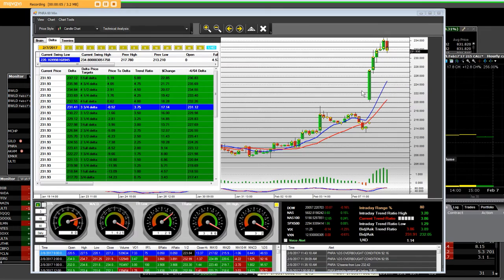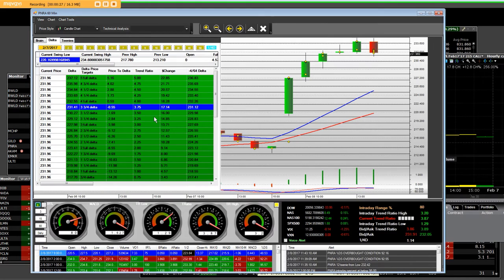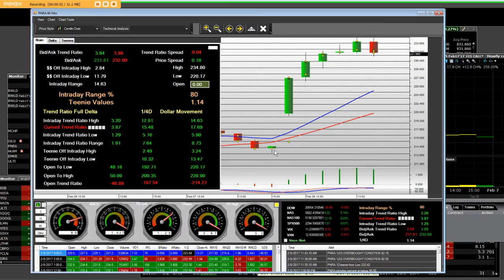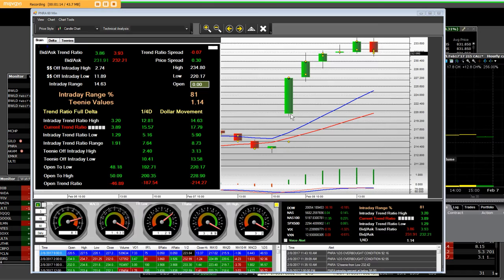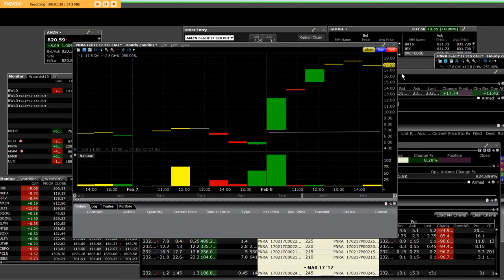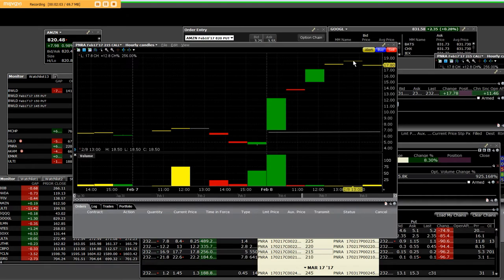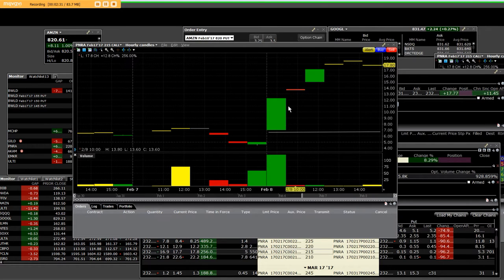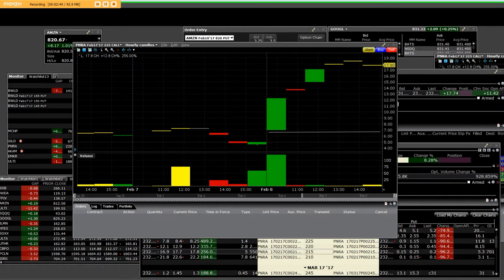PNRA 215 call option 240 % move big up in the 215 calls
PNRA 215 call option 240 % move big up in the 215 calls this morning with the call charts to see how and why the Turbo Option Trading work on earning reports

• PNRA (226.49 +5.7%): Shares rise on Q4 EPS beat; Q4 comparable net bakery-cafe sales increased 3.0%.